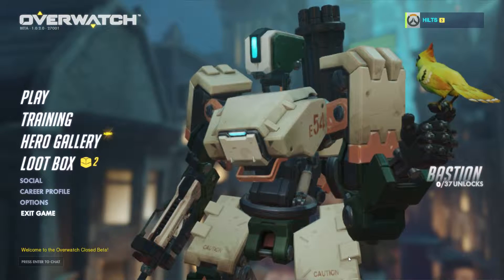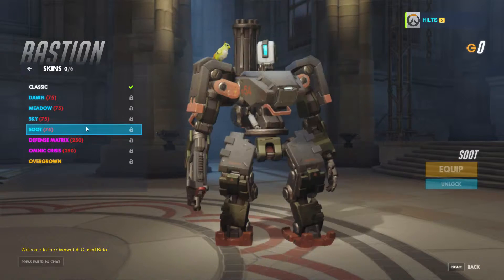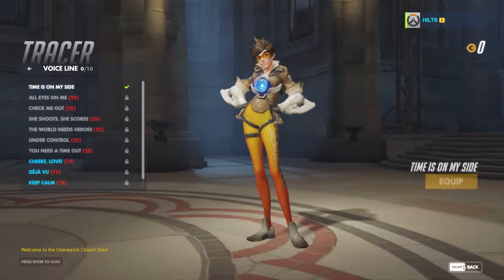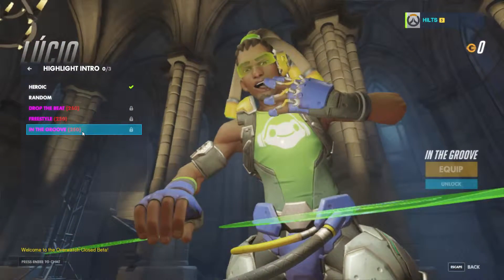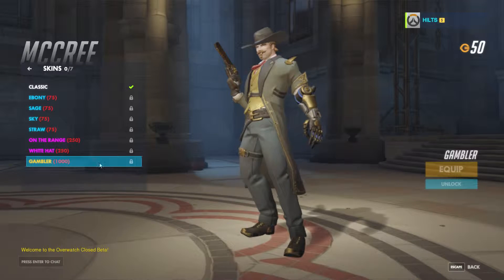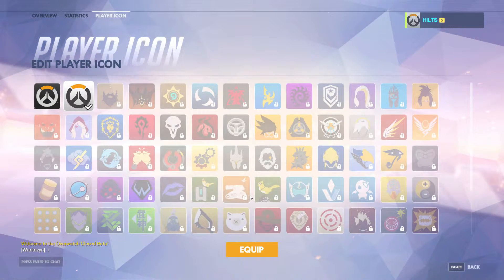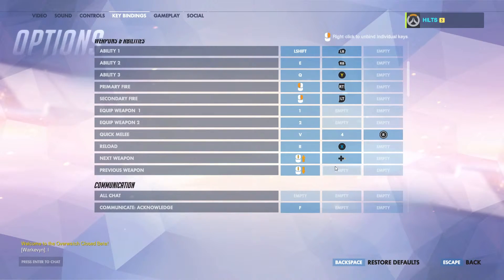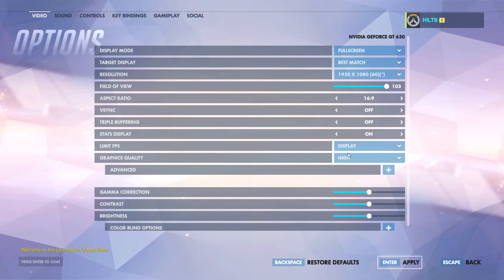Overwatch Beta Update! The Beta Returns! Progression system recap.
The Overwatch Beta has returned and oh boy are you guys in for a treat!
In this video I go over the progression system and briefly the skins and other items available. A more in depth review will be coming soon!

They mention that you can indeed purchase loot boxes with real money when the game launches.